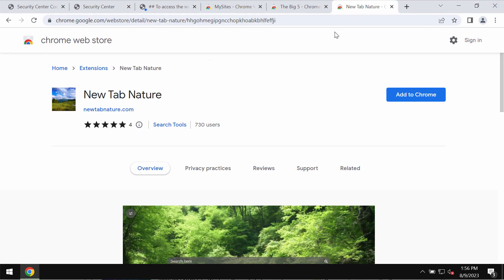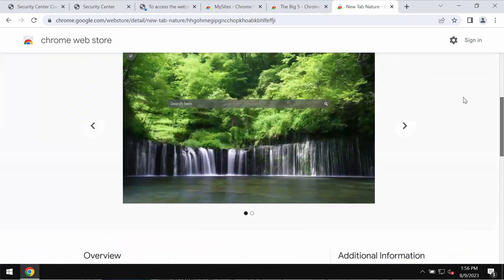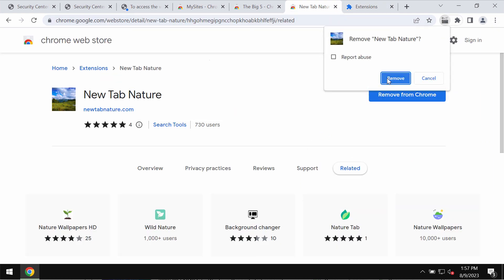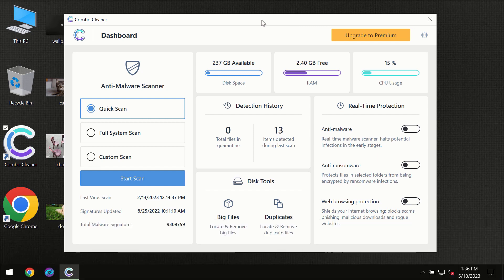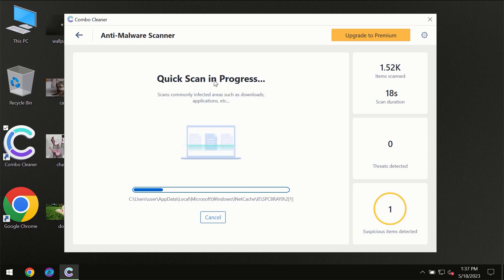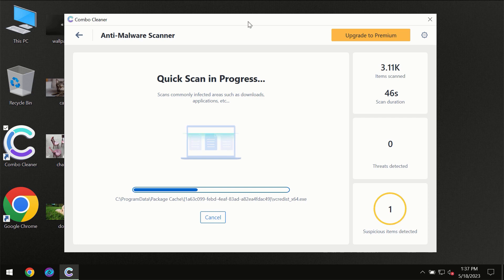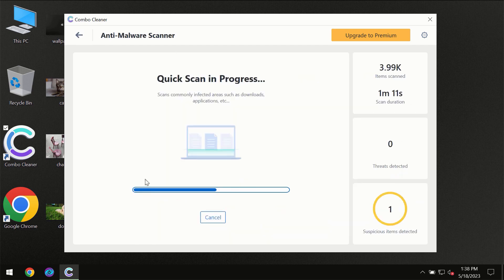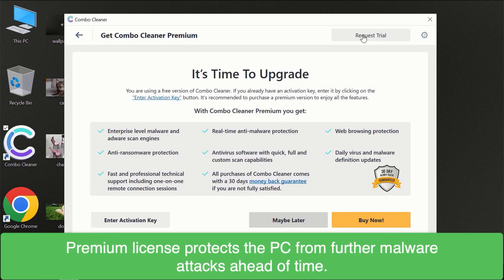New Tab Nature browser-hijacking extension removal.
New Tab Nature is a new browser-hijacking extension. It is spread via integration with many free applications, so often users download and install it unintentionally. It attacks Google Chrome browser mainly. Get rid of this hijacker with Combo Cleaner Antivirus via the official or, optionally, follow the manual suggestions provided in the video.